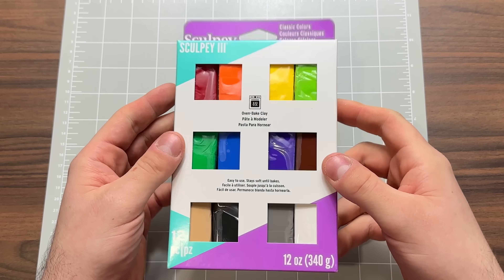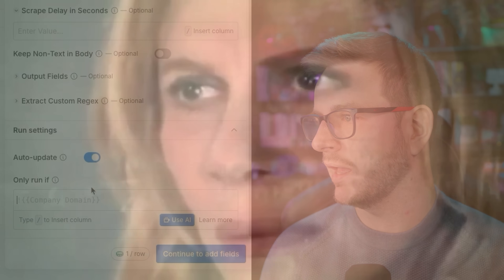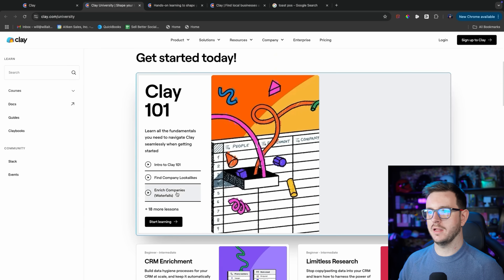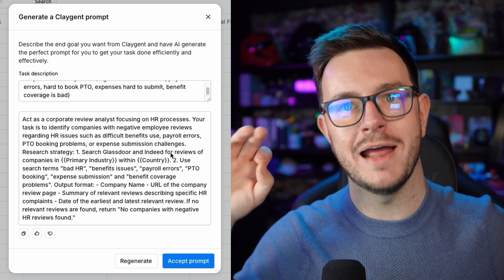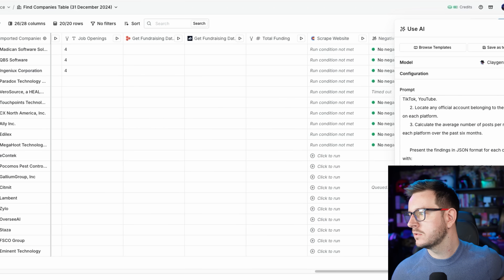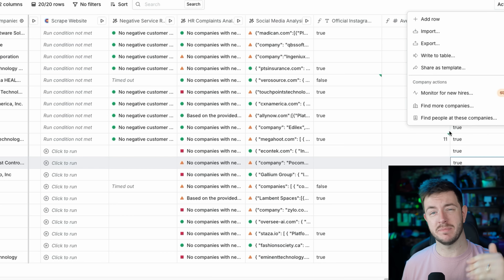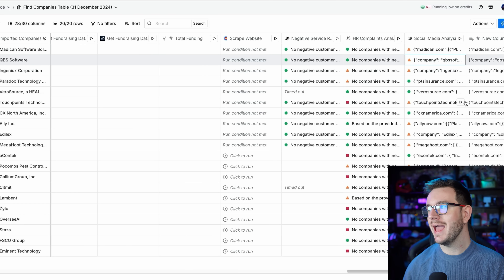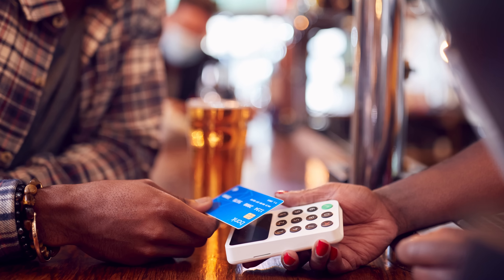Did This AI Tool Just Change Sales Forever? (Clay AI Review)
Clay AI has been the buzzword in the sales world lately, but does it live up to the hype? 🤔 In this video, I dive deep into Clay AI's data enrichment and lead generation capabilities, testing if it can really scale personalized outreach for sales reps or if it’s just another overhyped tool. From setting up tables to scraping Glassdoor reviews for actionable insights, I explore the potential of this powerful tool to transform your sales strategy.

Whether you're looking to build smarter lists, enhance personalization, or just streamline your sales workflow, Clay AI might be the game-changer you’ve been waiting for. Watch as I break it all down—from first impressions to advanced use cases—and let’s find out if Clay AI is worth the $149 price tag.